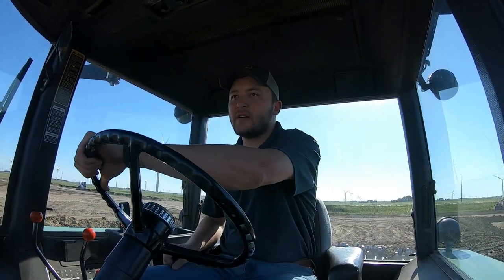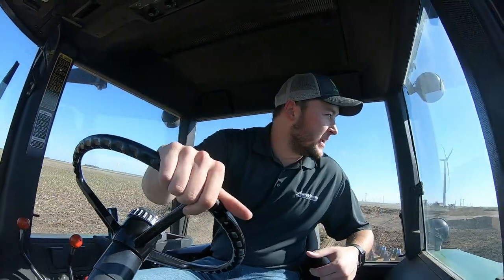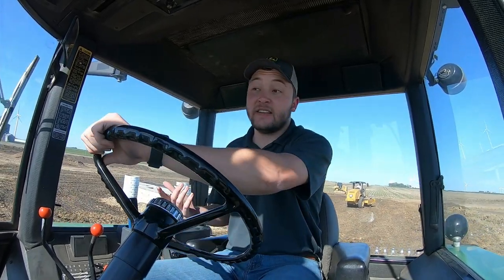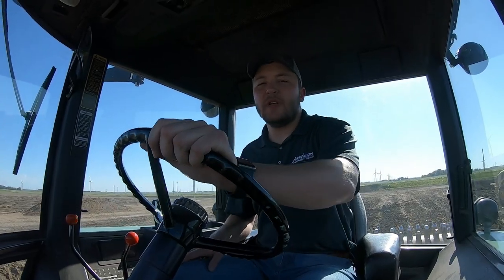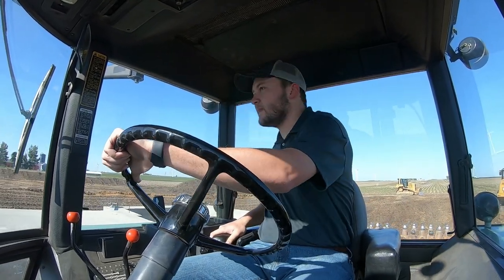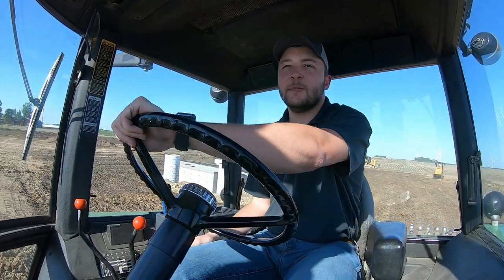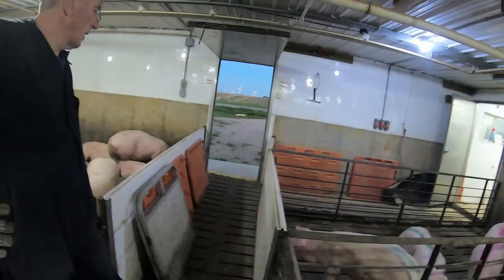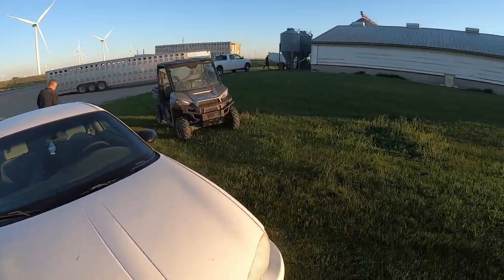Dirt Work at New Bin Site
Welcome to Wagner Family Farms!

We've come a long way since I filmed this video. In a future video I will get some more footage but want to stay out of the crews way. Enjoy!

The harvest truly is great, but the labourers are few: pray ye therefore the Lord of the harvest that he would send forth labourers into his harvest.
Luke 10:2